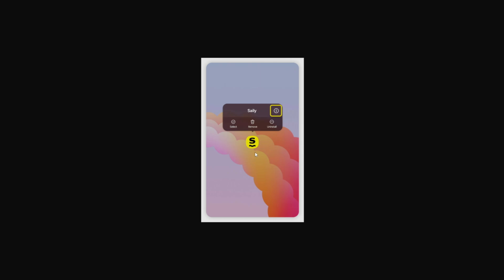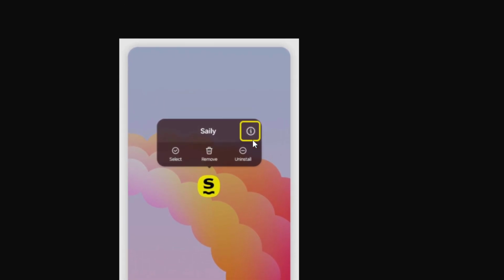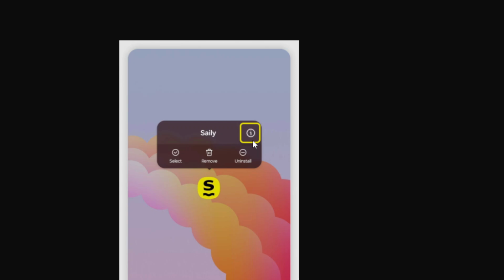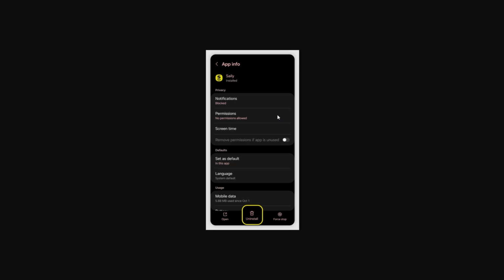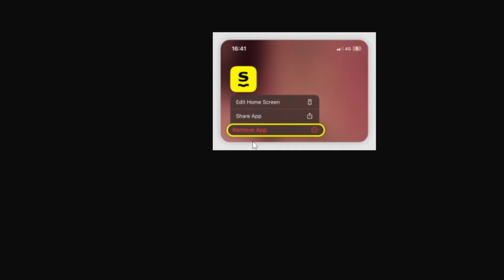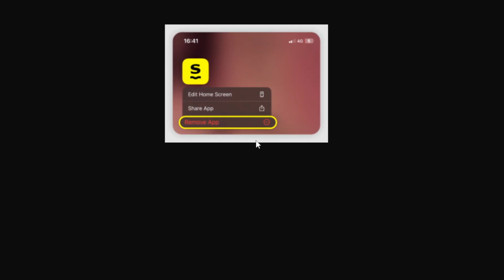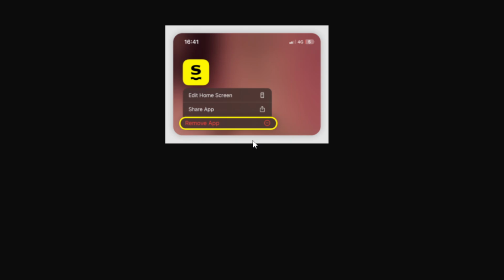How to Reinstall the Saily App (Fix App Issues on Android & iPhone)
Saily App Troubleshooting: How to Delete & Reinstall the App Properly

If the Saily app isn’t working, acting glitchy, not connecting properly, or you just want a clean reset, one of the easiest fixes is to reinstall the app. In this quick tutorial, I’ll show you exactly how to uninstall and reinstall Saily on both Android and iPhone.

In this video, you’ll learn:
• How to uninstall the Saily app on Android
• How to reinstall Saily from the Google Play Store
• How to remove the Saily app from iPhone
• How to reinstall it from the App Store
• Why reinstalling often fixes glitches, login issues, and connection problems

A fresh reinstall usually clears small bugs and gives you a clean start with the Saily app.